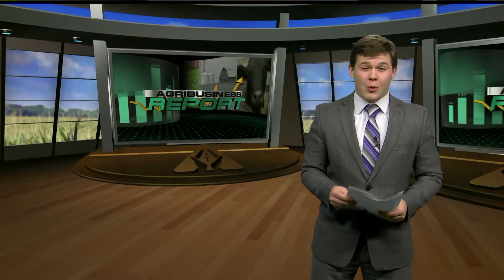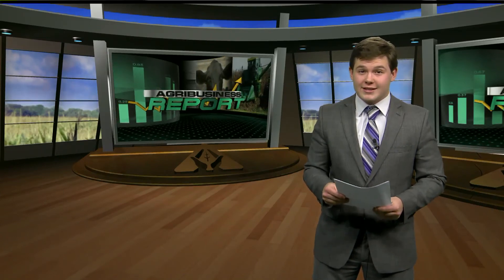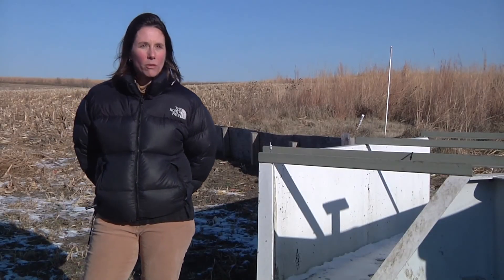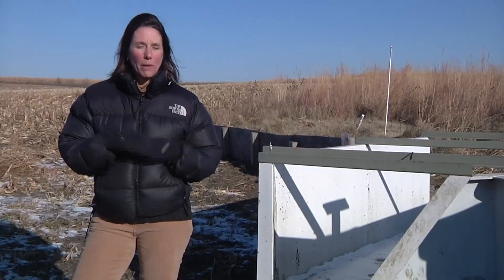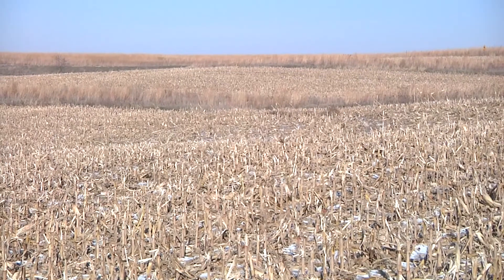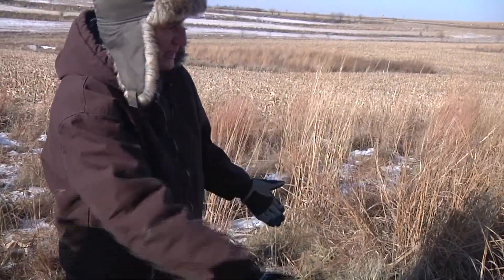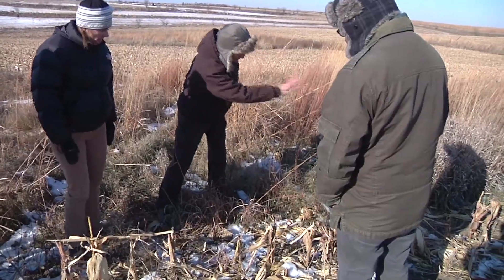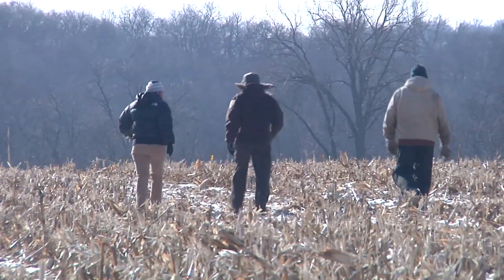ISU Prairie STRIPS Program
ISU researchers are working alongside the U.S. Fish and Wildlife Service to replace Iowa farmland with native prairie grasses while improving water quality, helping soil conservation, and boosting yields.  The Agribusiness Report has more.